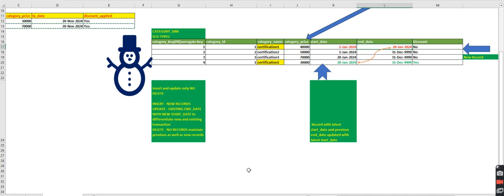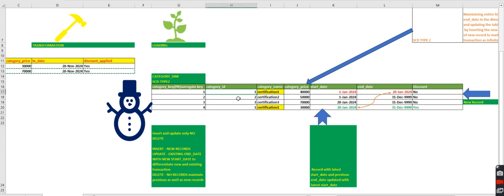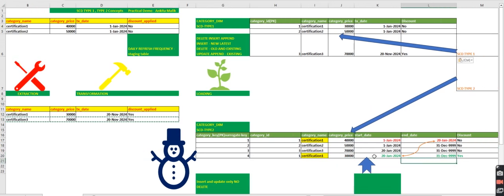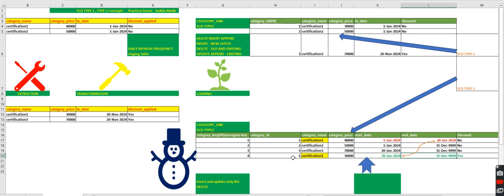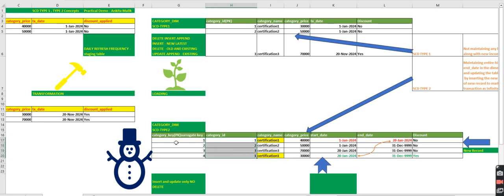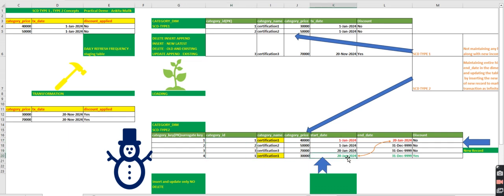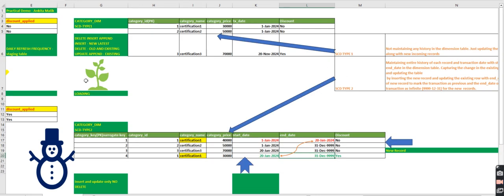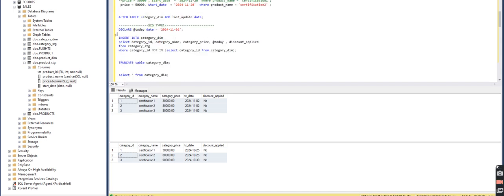SCD Type 2- Introduction with example and use case Series -PART 2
SQL
Fact Table
Dimension Table
Star Schema
Snowflake Schema
Primary Key
Surrogate Key

Slowly Changing Dimension
✅️The Ultimate Resource Tracker: SQL, Python, Pyspark, Gen AI
Thanks!
1. "Believe in Yourself"!!! If you will not believe in yourself then who else will believe.
2. Never give up and try again if your are not successful in the first attempt.
3. Be Consistent with learning and upgarding and practise makes you perfect!!!

So we will learn more aspects here and deep dive on each of the leadership starting from A- Z leadership qualities roles and qualities on daily basis which will help you to grow in your career!!!